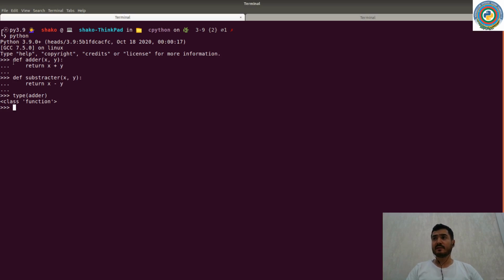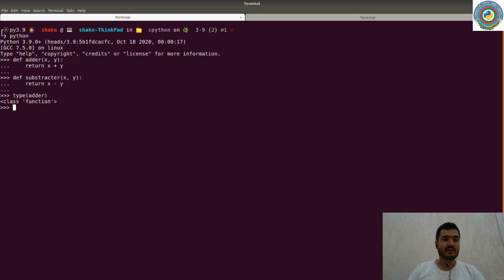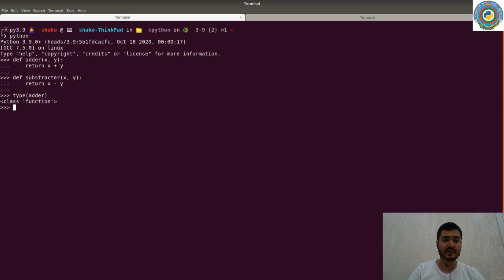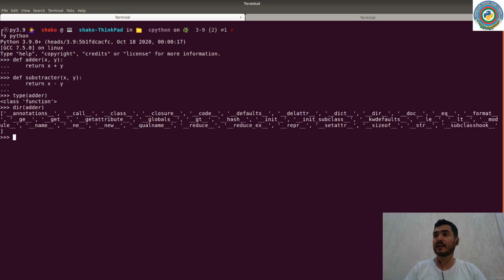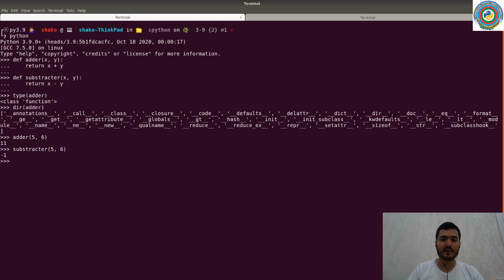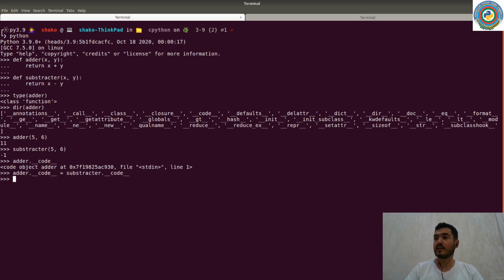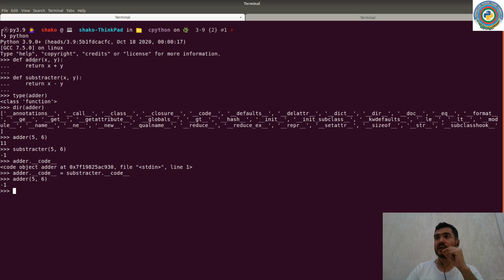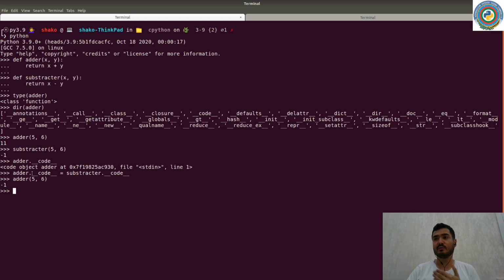10. What is "__code__" object - a sample usage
This short video describes how compiled code object can be used in order to change function behavior.
This is an extra bonus video to future code object and function object topics.